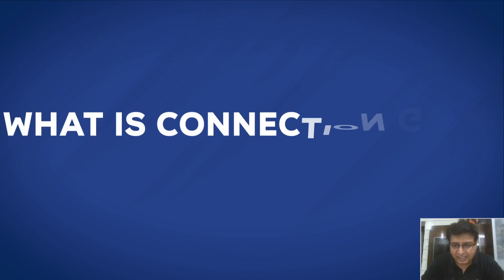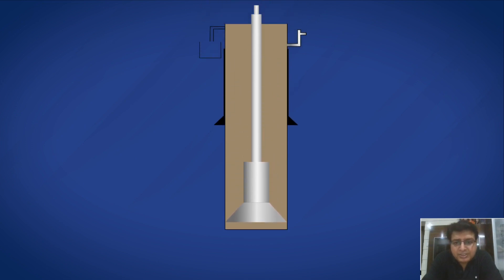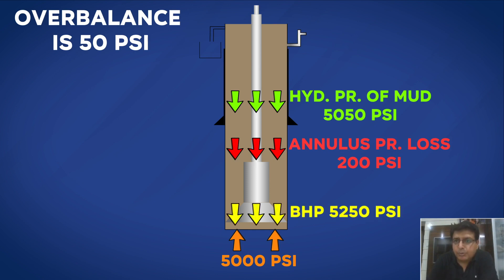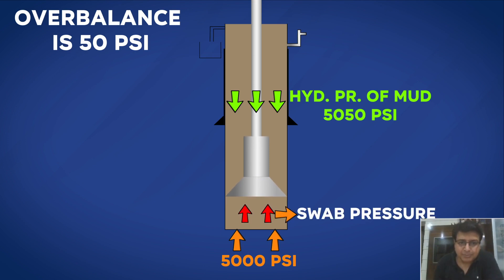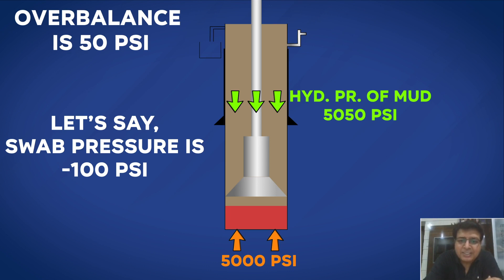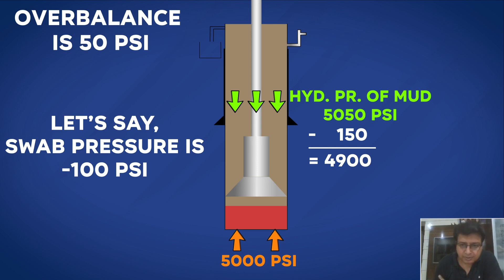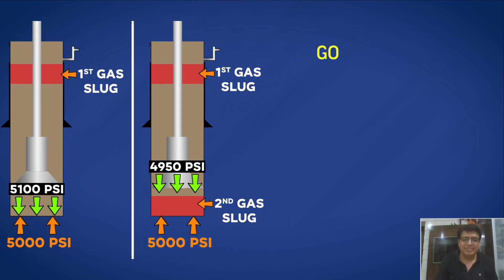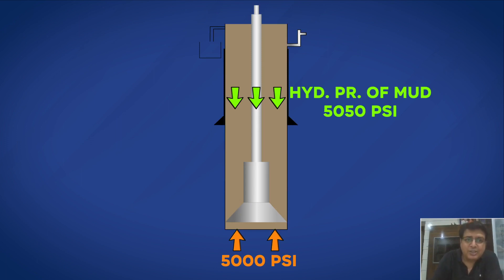Connection gas in English | IWCF | Well control | Drilling | trip gas | background gas | BHP | APL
.What is a connection gas?  Well control,

While drilling with minimal overbalance, a small slug of gas can enter the well bore when the string is raised for connection with pumps off, provided a permeable formation is exposed. When the circulation is started after the connection, this gas will result in gas cutting at the surface after bottoms up. Such gas cutting normally does not cause much reduction in BHP. Nevertheless, following precautions are recommended :
a) Continuously run the vacuum de-gasser
b) At no time there should be more than one slug of connection gas in the
borehole
c) The connection time should be minimized

RigWorld Well-control Training
Author Name: Ajay Verma